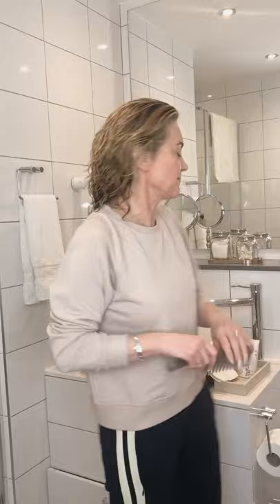How to achieve my natural curly hair look | Anthea Turner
You gave me quite a response from my previous hair styling video I wanted to share with you how I get my more natural curly hair look and it's actually about doing very little and being gentle with it.

I use my normal shampoo which is either from Aveda or Kerastase but what I've found really helps in Aveda Curl Enhanser, but only very little, I have used these products for over 20 years buying then from either my hair dresser Daniel Galvin or my amazing colourist Wendy Nixon Armstrong Cuthbert in Chiswick West London. The hair spray is from Hair By Sam Mcknight new range and it's a light texture spray which he gave me and I love